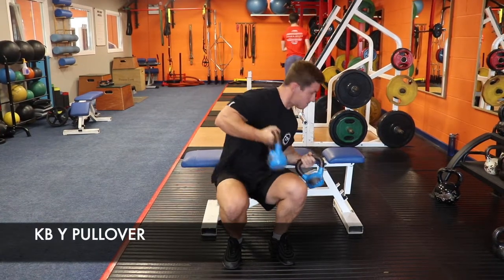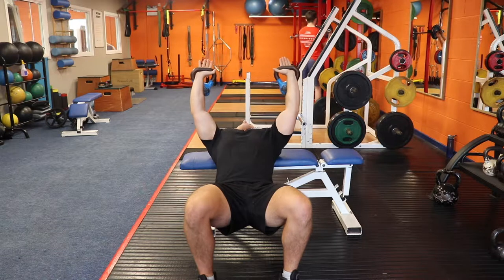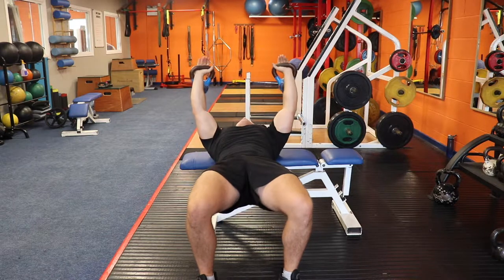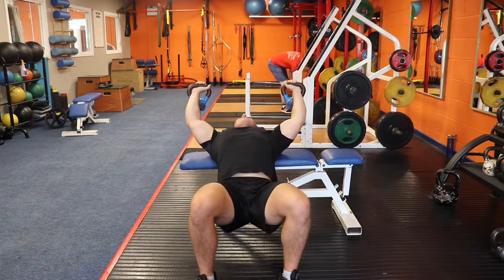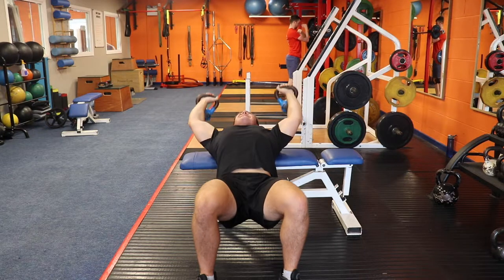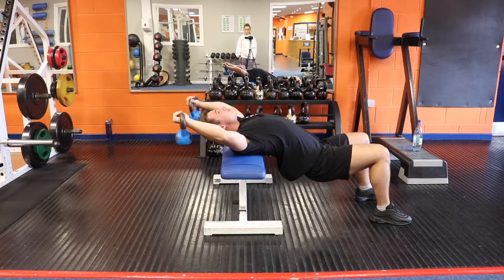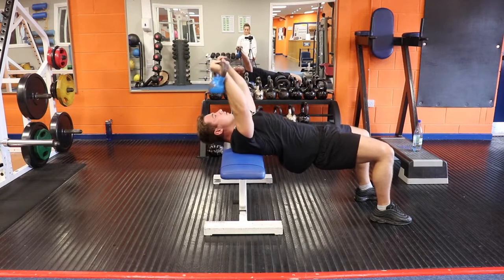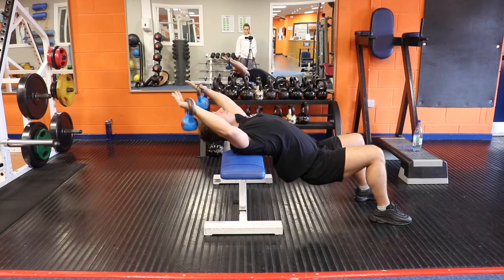BACK - KB Y PULLOVER